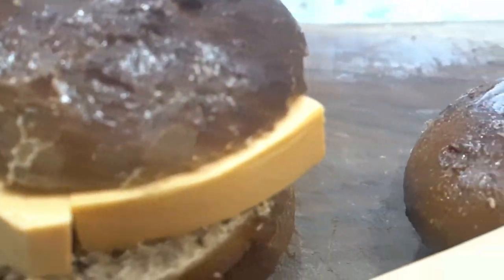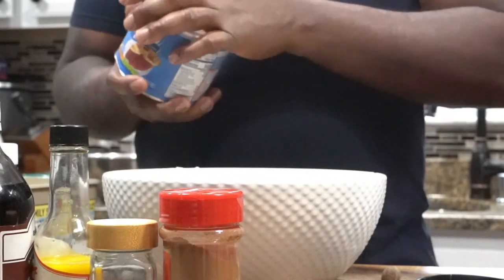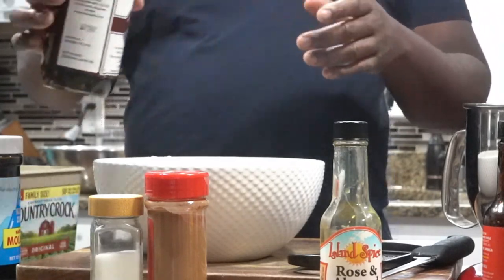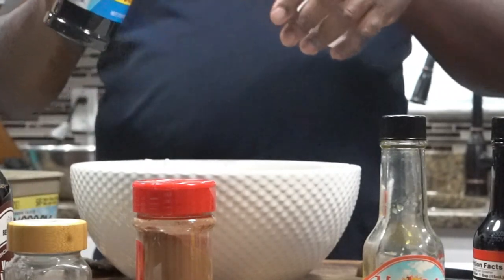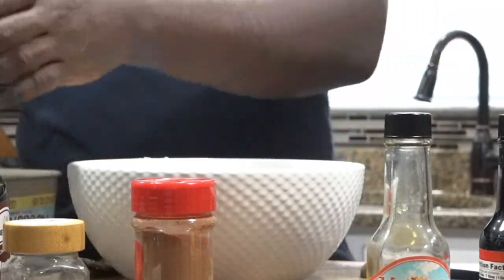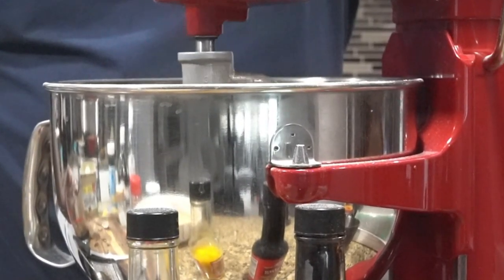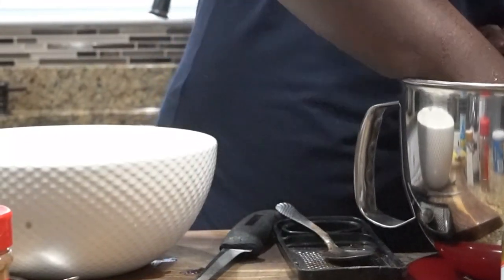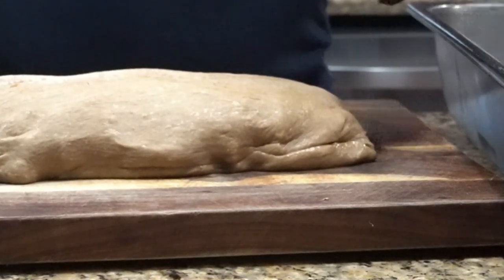"Spice Up Your Easter with Jamaican Spice Bun: A Sweet and Savory Tradition!"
Ingredients:

4 cups all-purpose flour

1 cup brown sugar

1 tablespoon baking powder

1/2 teaspoon baking soda

1/2 teaspoon salt

1 teaspoon ground cinnamon

1/2 teaspoon ground nutmeg

1/2 teaspoon allspice

1/2 cup unsalted butter, softened

1 cup stout beer

1/4 cup molasses

2 eggs, beaten

1 cup mixed dried fruits (raisins, currants, mixed peel)

1 teaspoon vanilla extract

Instructions:

Preheat the oven to 325°F (175°C) and grease a loaf pan.

In a large bowl, whisk together the flour, brown sugar, baking powder, baking soda, salt, cinnamon, nutmeg, and allspice.

In a separate bowl, cream together the softened butter, stout beer, molasses, beaten eggs, and vanilla extract.

Gradually add the wet ingredients to the dry ingredients, mixing until well combined.

Fold in the mixed dried fruits until evenly distributed throughout the batter.

Pour the batter into the greased loaf pan.

Bake for approximately 50-60 minutes or until a toothpick inserted into the center comes out clean.

Allow the bun to cool in the pan for about 10 minutes before transferring it to a wire rack to cool completely.